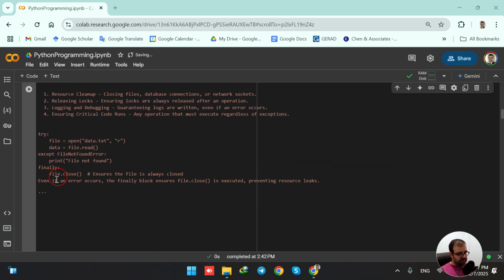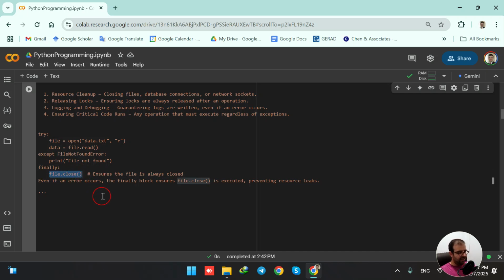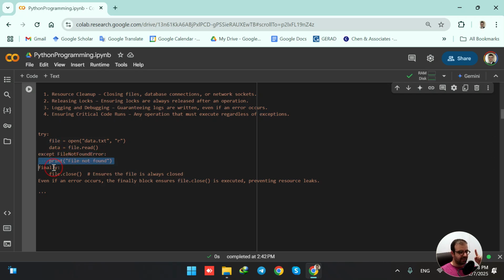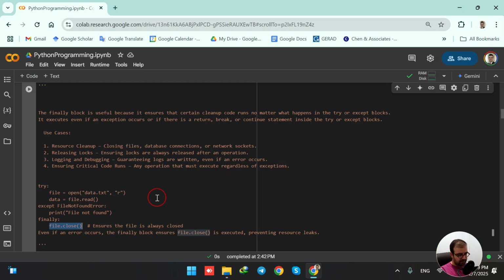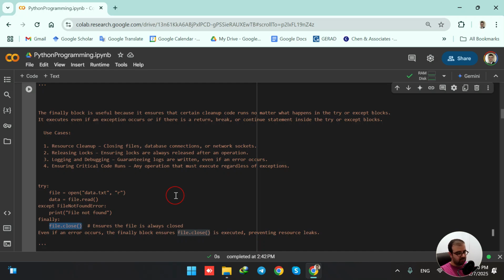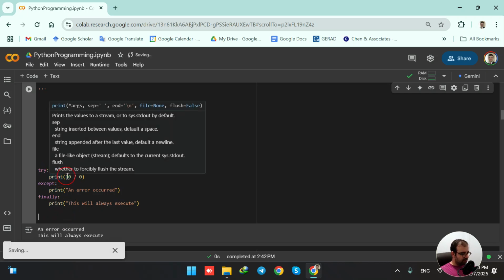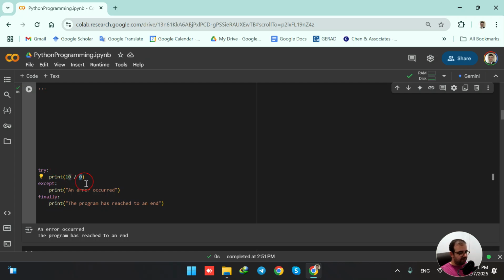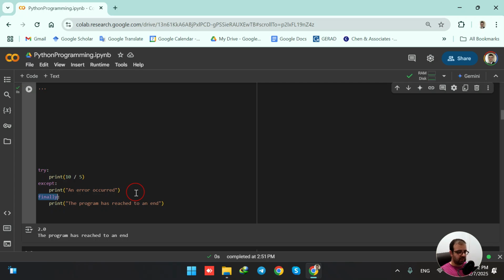Mastering Exception Handling in Python: Finally Block